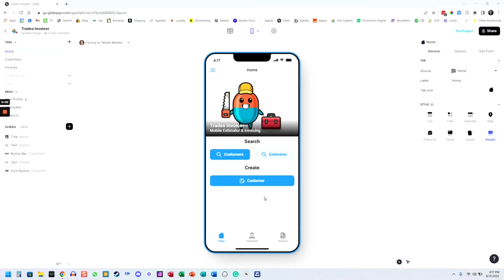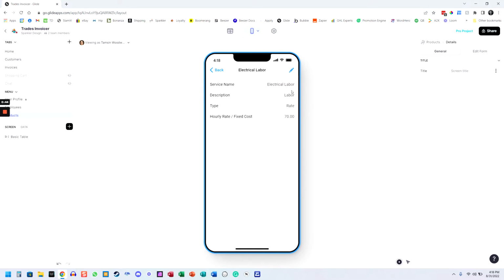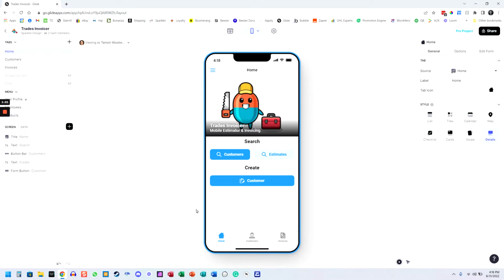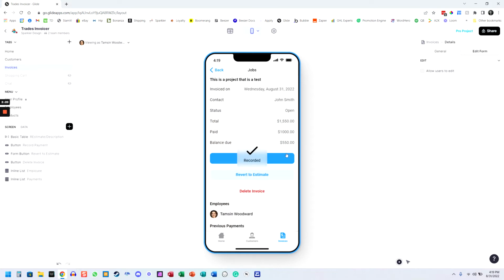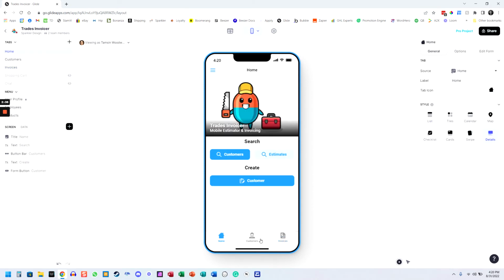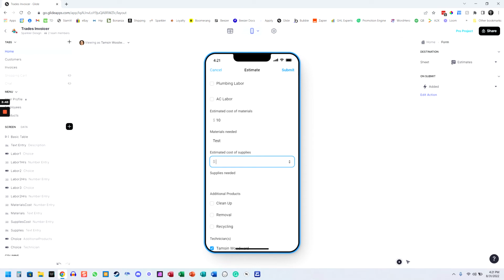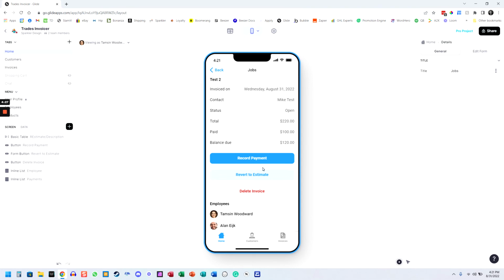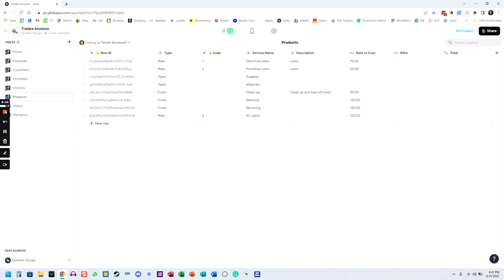Trades Invoicer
Trades Invoicer is a simple app for independent tradespeople to create an estimate for their customers and email invoices.  Often tradespeople rely on paper or worse, don't give estimates at all.  Customers want them, now there is a simple app to help you do that.